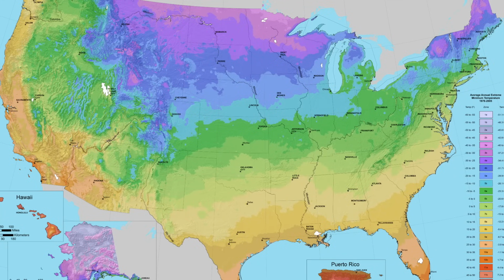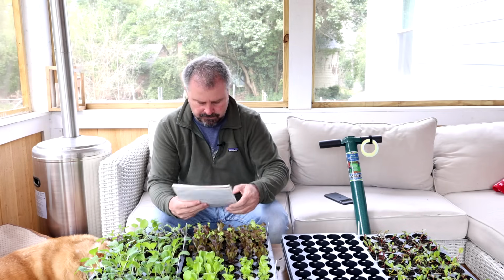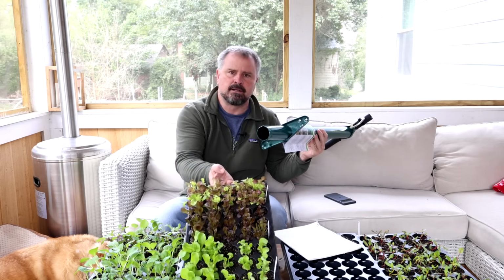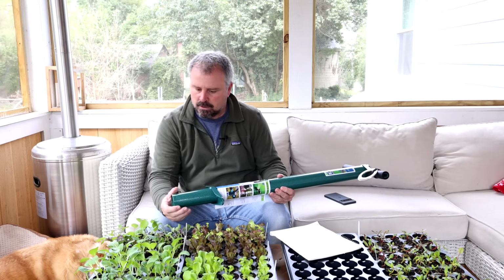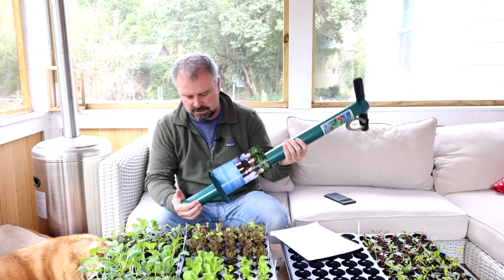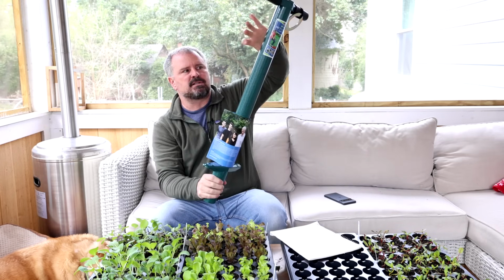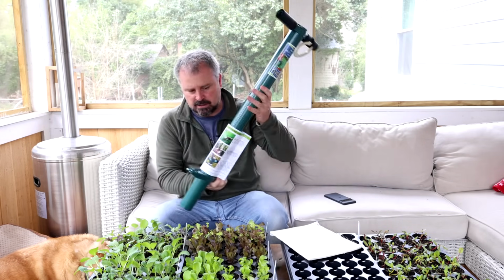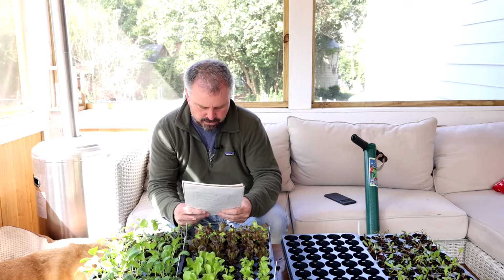Garden Q and A - Rose Rossette, Garden Projects, Giveaway, Camera Gear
Garden Q and A - Rose Rossette, Garden Projects, Giveaway, Camera Gear - In this video I answer gardening and landscape questions from last week's Q and A video.